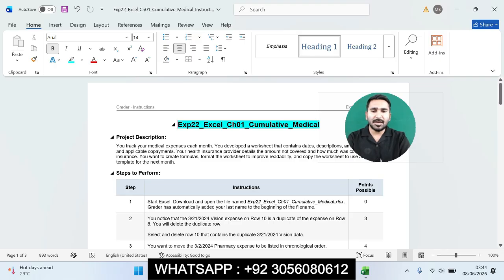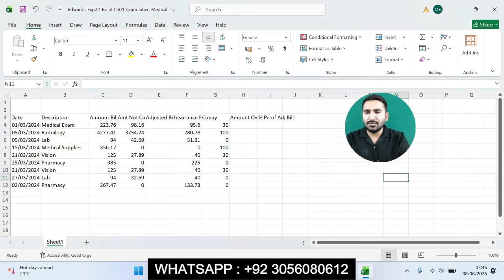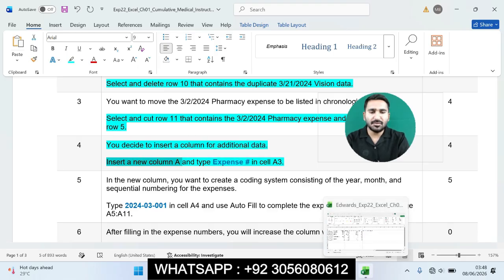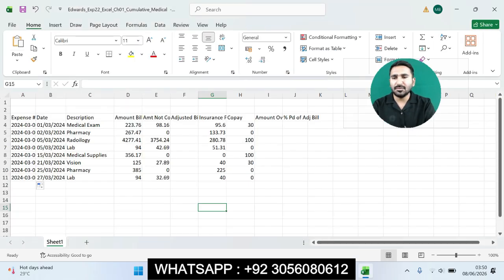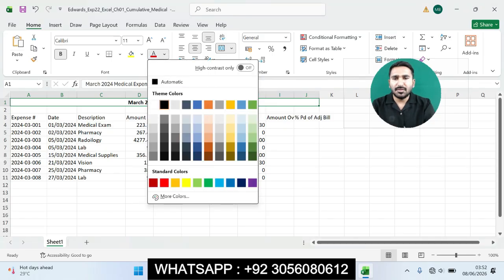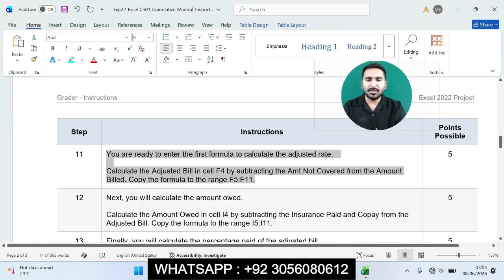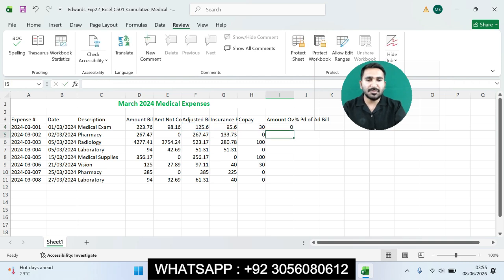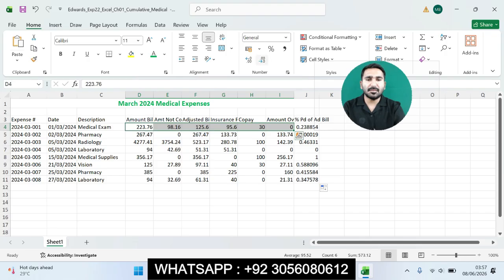Exp22_Excel_Ch01_Cumulative_Medical | Excel Chapter 1 Cumulative - Medical Expenses/complete steps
exp22_excel_ch01_cumulative_medical
excel chapter 1 cumulative - medical expenses
excel chapter 1 medical
exp22_excel
cumulative
excel_ch01
exp22_excel_ch01
excel
medical
cumulativemeidcal
ch01
exp22
Exp22_Excel_Ch01_Cumulative_Medical

exp25
exp22
exp25_excel
pearson
myitlab